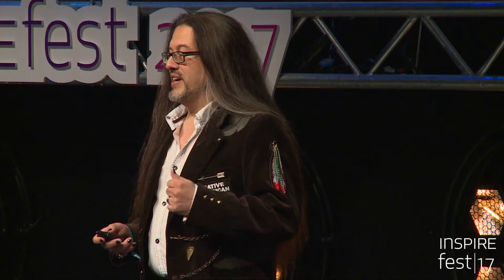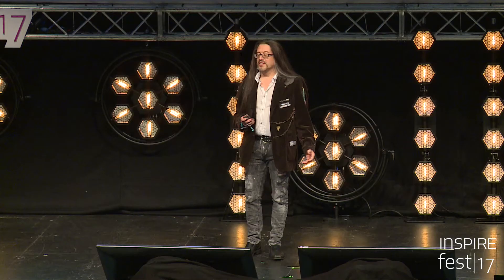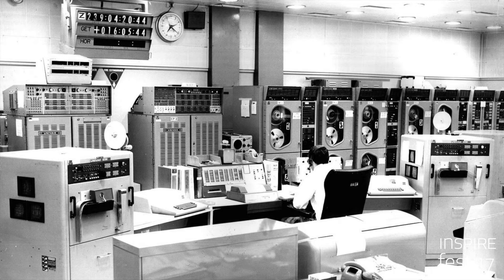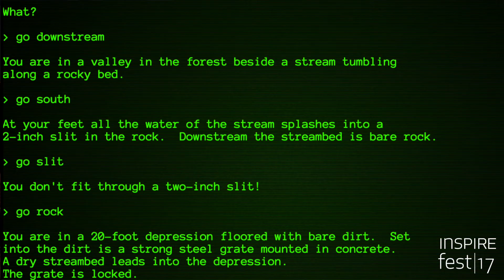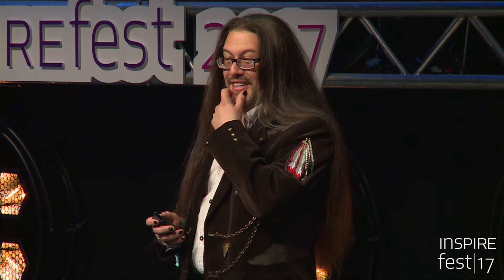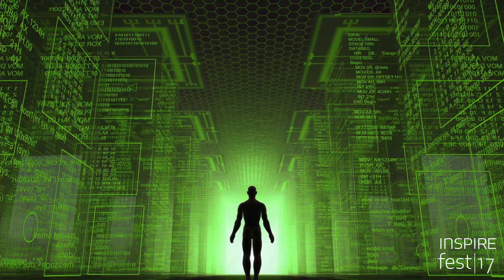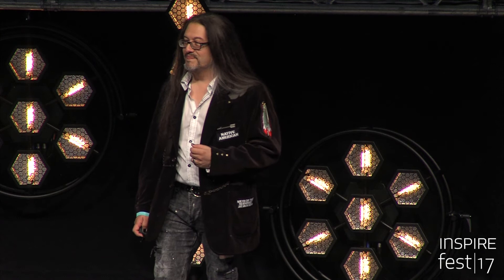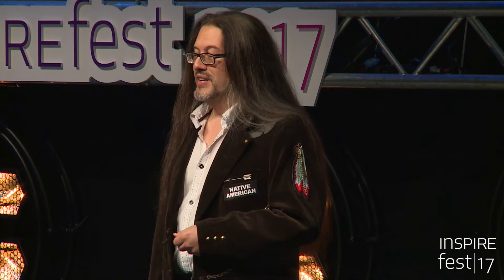John Romero, developer, Doom | Inspirefest 2017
During a session focused on gaming at Inspirefest 2017, gaming legend John Romero presents a keynote.

for the latest event and ticket information.